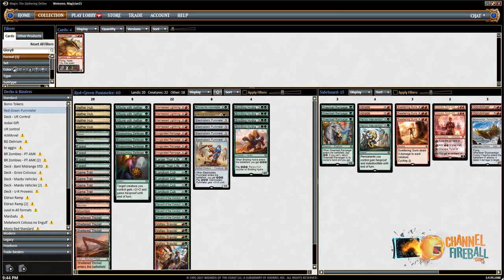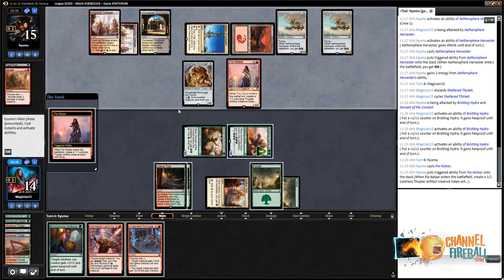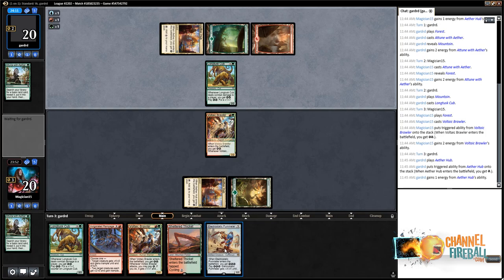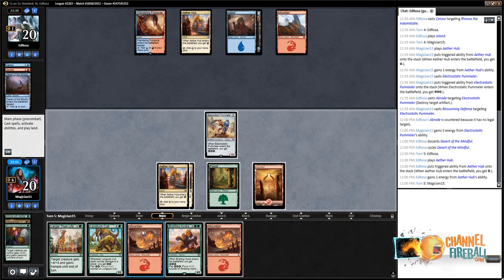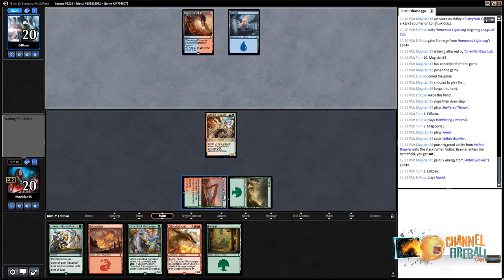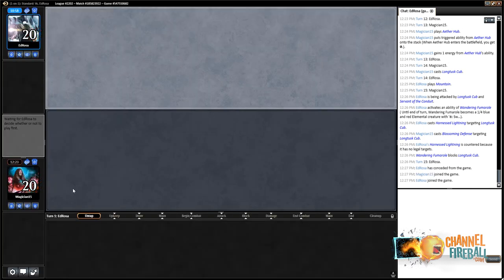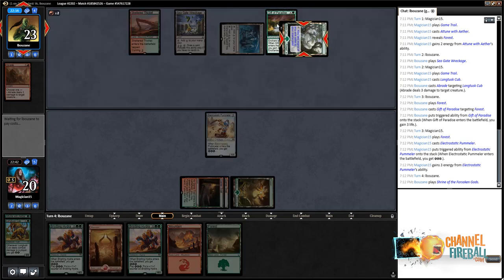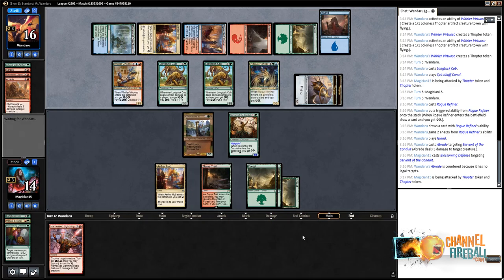Channel Corey - Standard GR Pummeler (Deck Tech & Matches)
Watch Corey pilot the Electrostatic Pummeler deck from this week's article

Match 1: 04:45
Match 2: 23:59
Match 3: 36:14
Match 4: 01:12:51
Match 5: 01:25:05